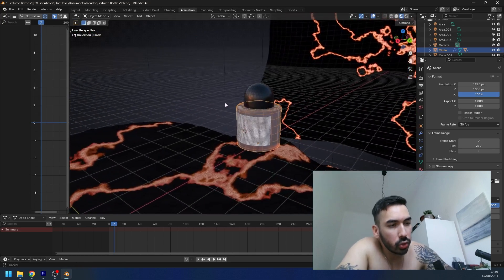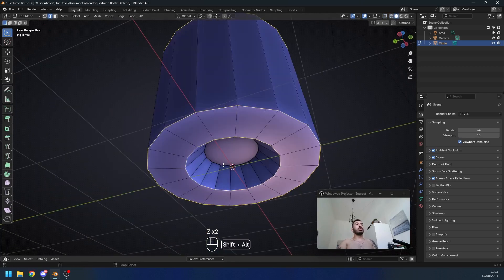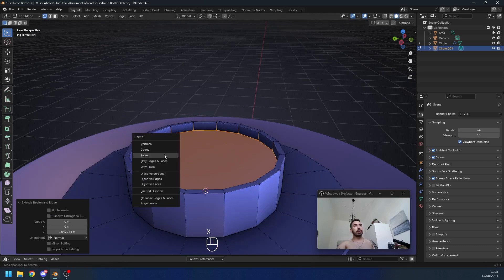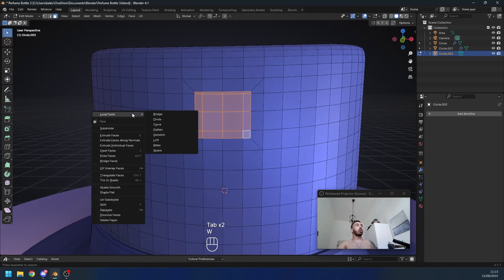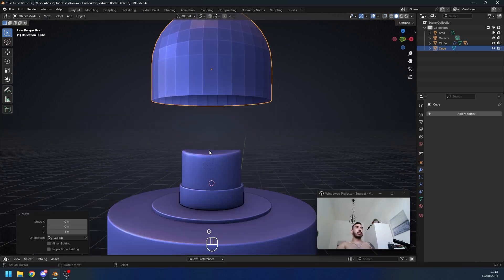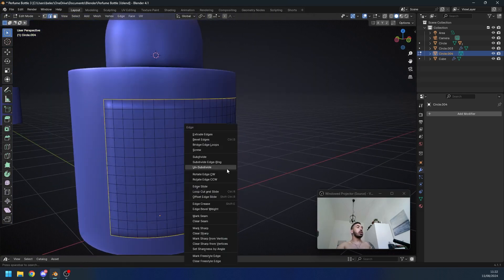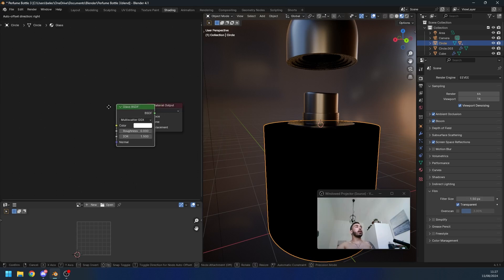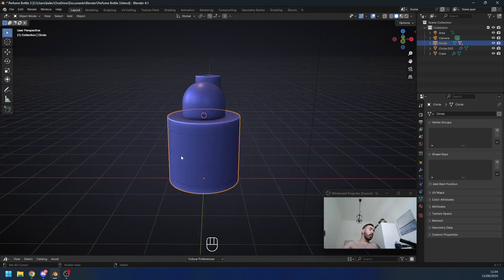Blender Product Visualization for Beginners (Aryan Tutorial)